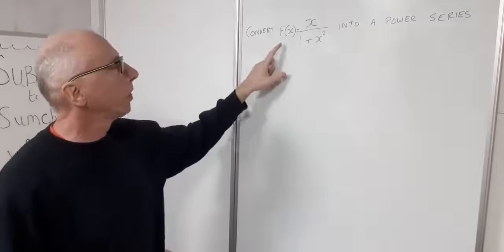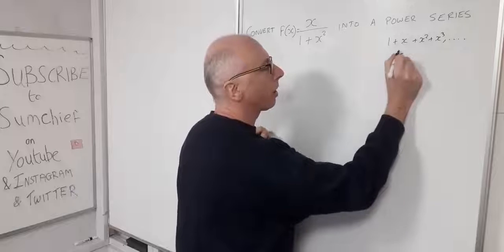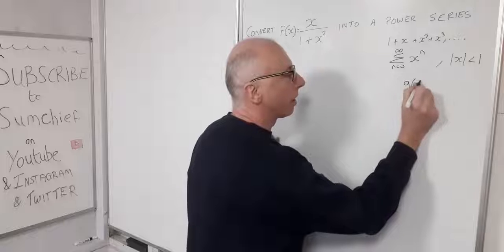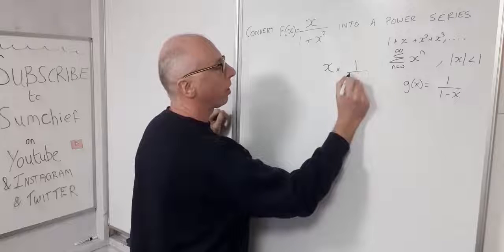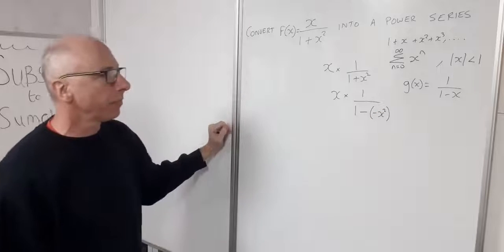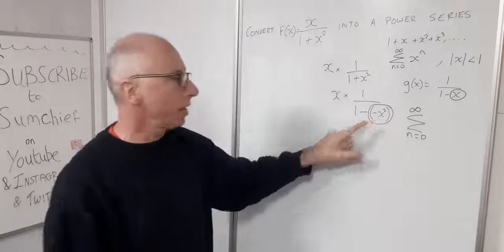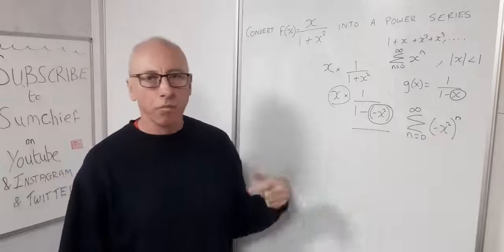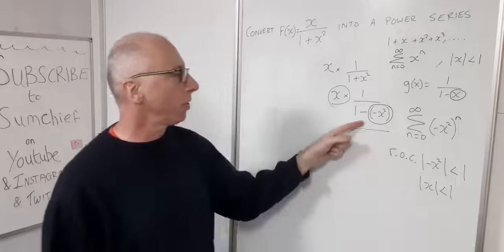Convert a Function to a Power Series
Find the Power Series representation of a Function .
At the end show this as a polynomial.